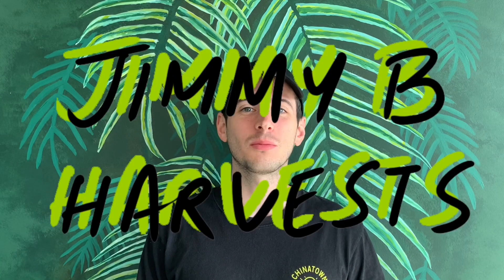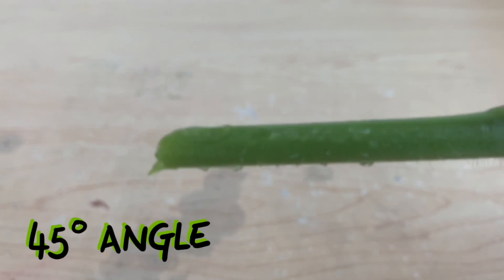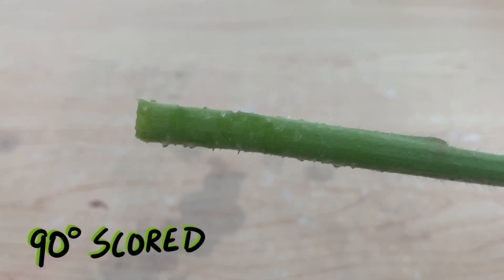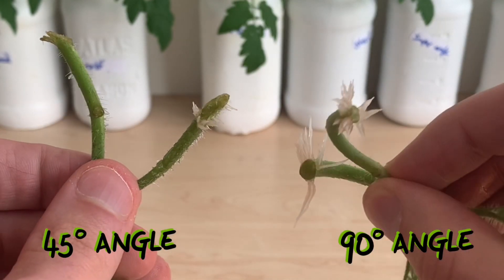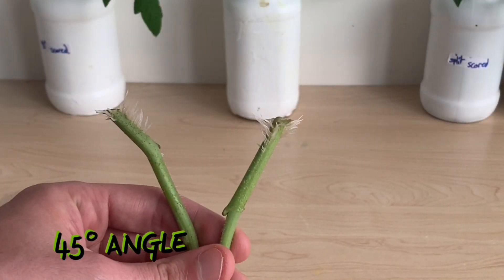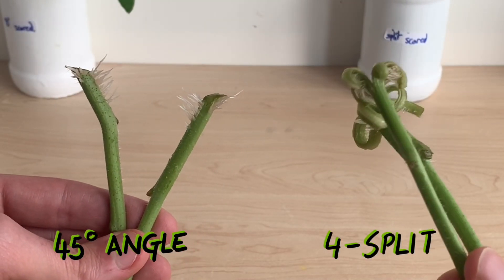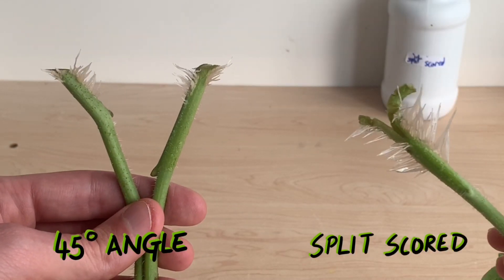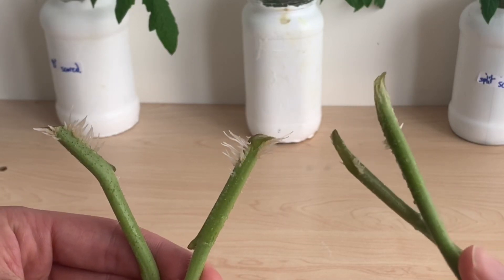A Faster Way to Propagate Plants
In this video I test the ancient wisdom which says to cut your plant stems on 45 degree angles when trying to propagate and clone plants. Apparently this  increased surface area of exposed stem will help the plant absorb more water and maximize rooting success rates. I want to see if this is really the best way to do it, or if we can find other techniques to grow roots faster while propagating plants.

You can find my Propagation Races playlist below, where I have been testing a variety of propagation methods, rooting hormones, and more to find the quickest and easiest way to grow new roots and clone our plants.

Product Links